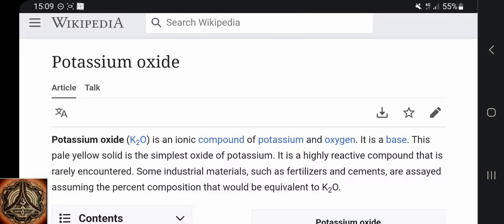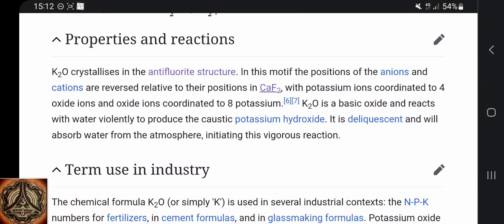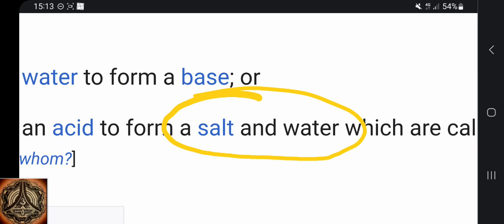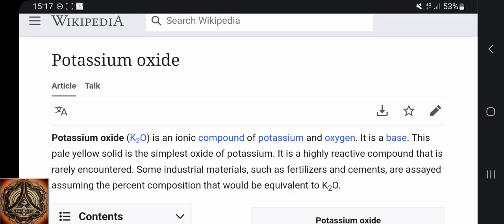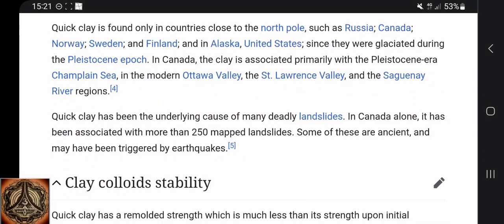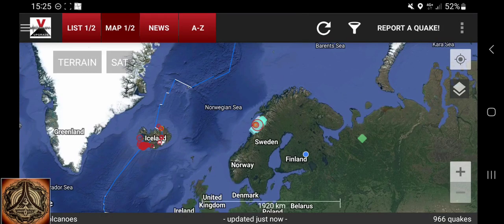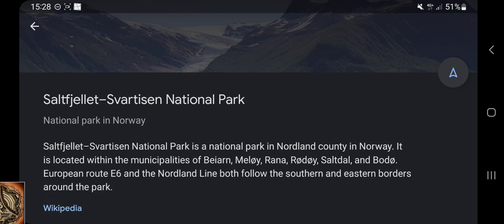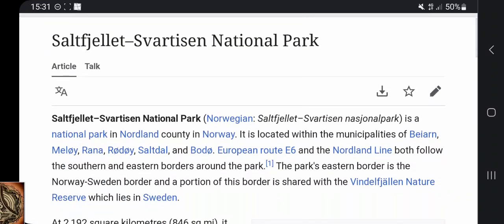Basic oxide, Salt, Quick Clay, Glaciers and a rather strong Quake in Norway | Very interesting...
Man... A SALT MOUNTAIN...
This is not a coincidence!

You find my papers here
THE PULSE